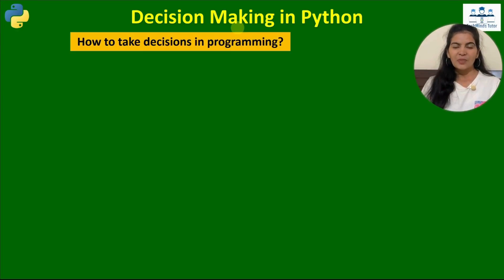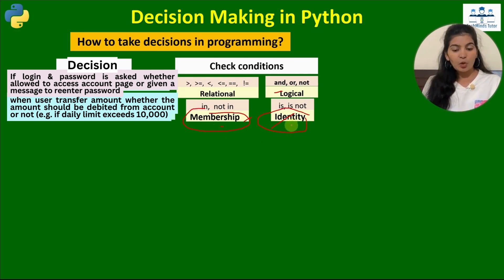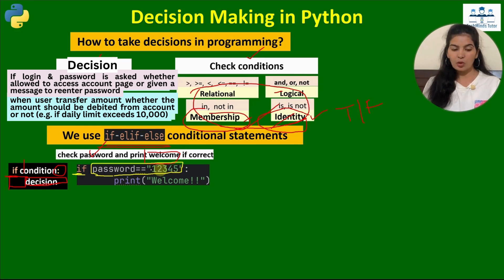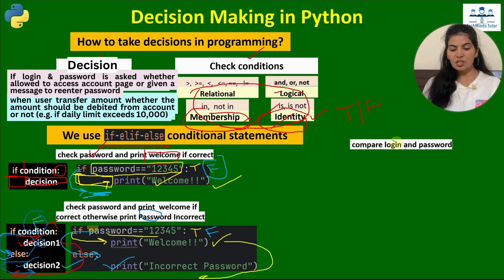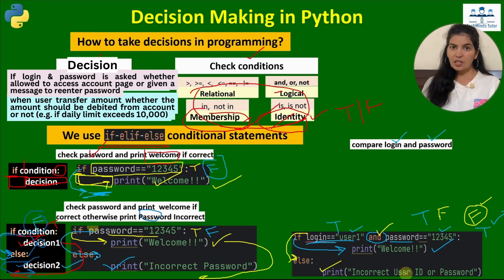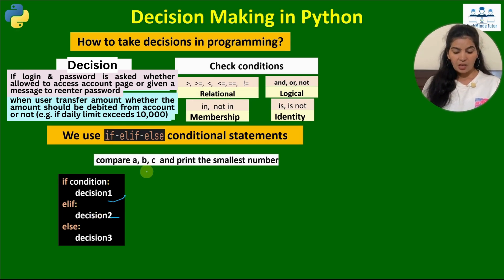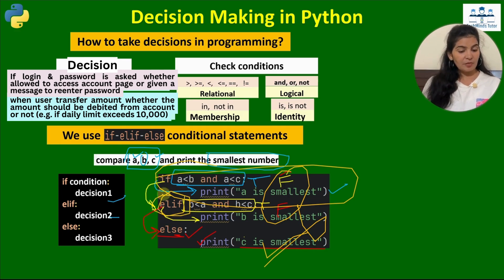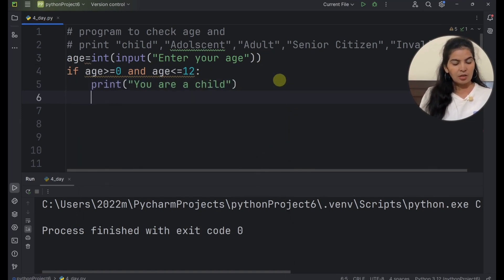Python Full Course (English) | Day 7 | if....elif....else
Python Tutorial

-Python is the fastest growing language. is one of the best programming language and easy to learn. Python is used in Machine Learning, Data Science, Big Data, Web Development, Scripting.

python tutorial for beginners
python pycharm install
python pycharm setup
python tutorial
python
coding
What's better Python or C++?
What exactly is Python used for?
Is it easy to learn Python?
What is called Python?
Is Python a beginners language?
What is Python syntax?
Is Java better than Python?
What is loop in Python?
What is the if-else in Python?
What is Elif in Python?
How to use if-else in class Python?
What is a if-else in coding?
Why is Elif needed?